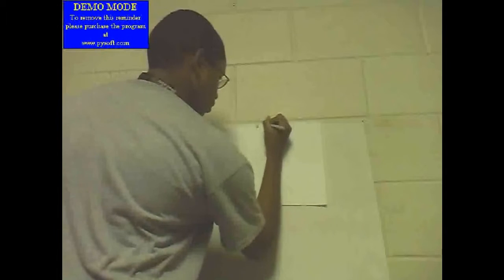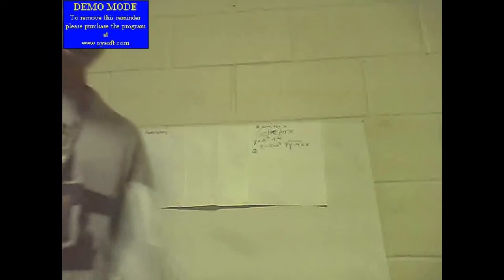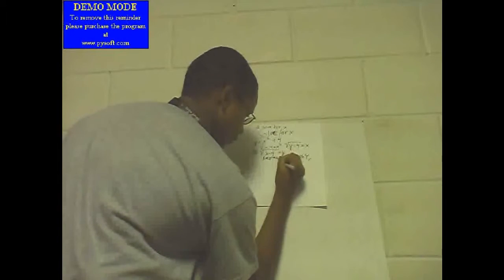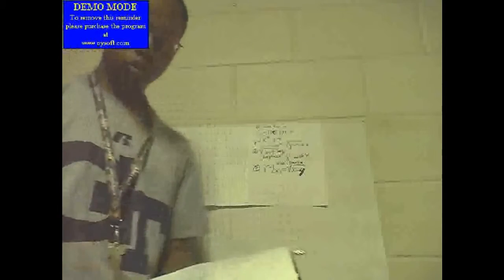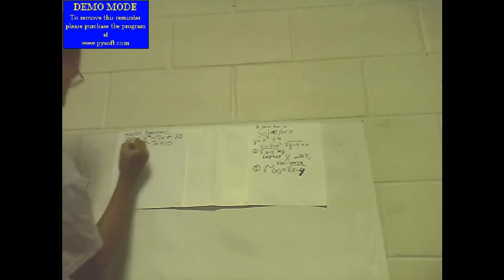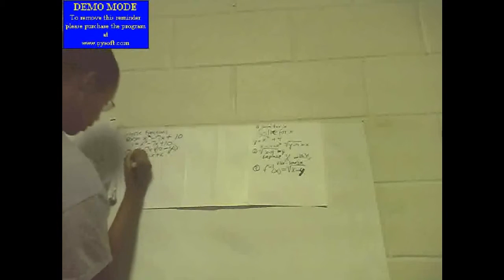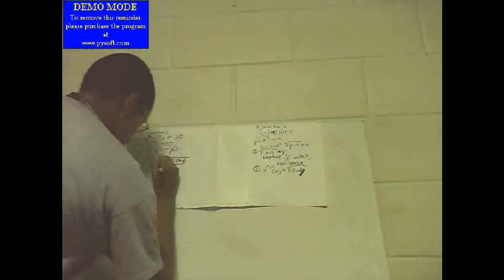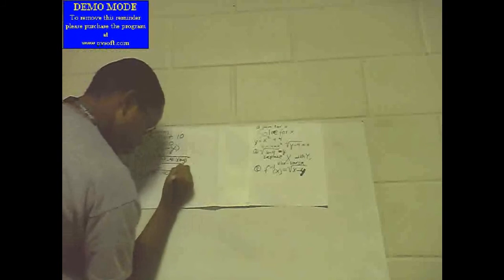GT Challenge Program - Calc Test Retake - Test 1 - Part 1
video covering inverse functions; I missed 14 points